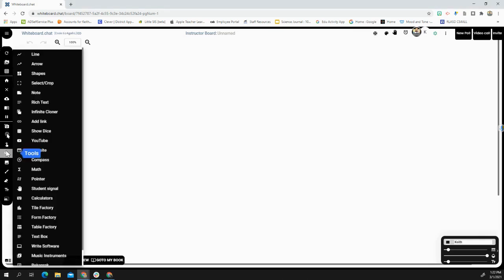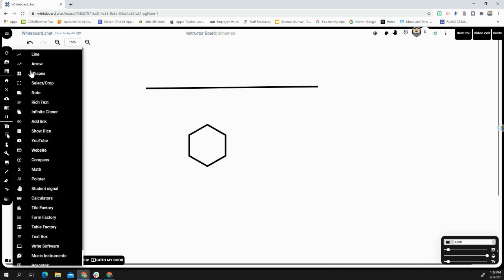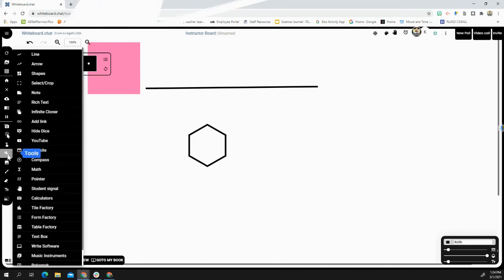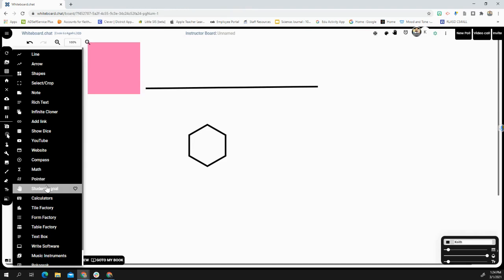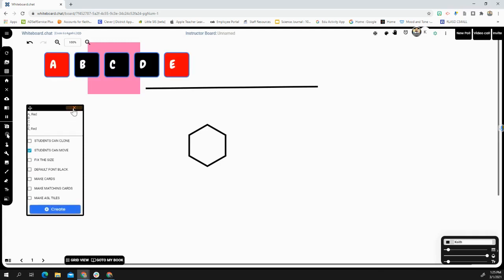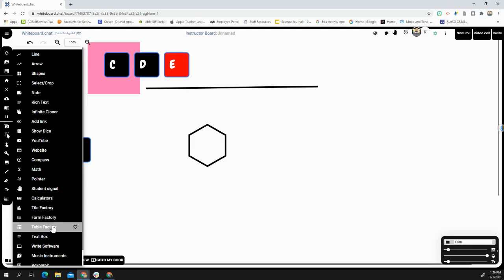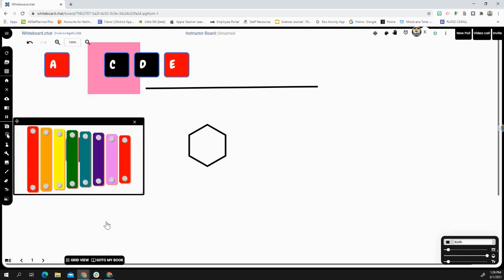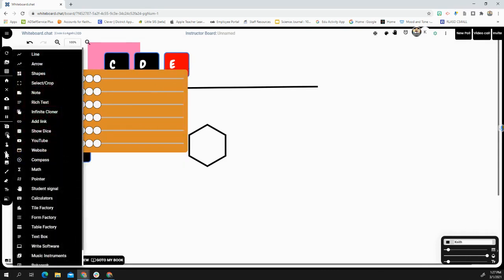Whiteboard.chat Tool Bar (Tools)